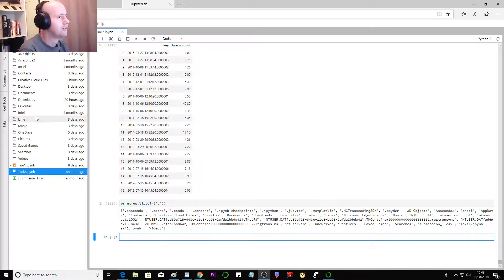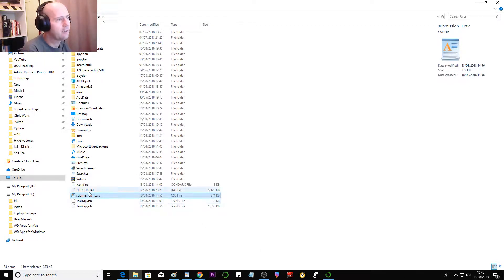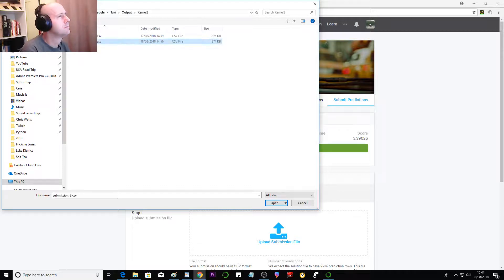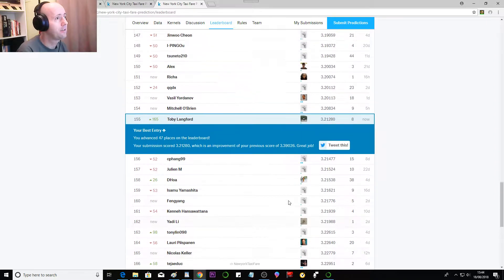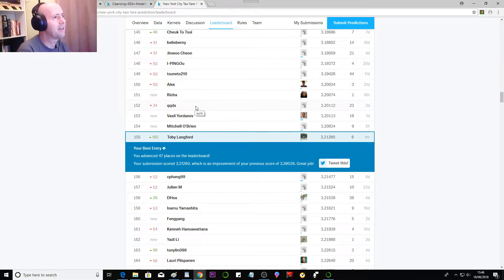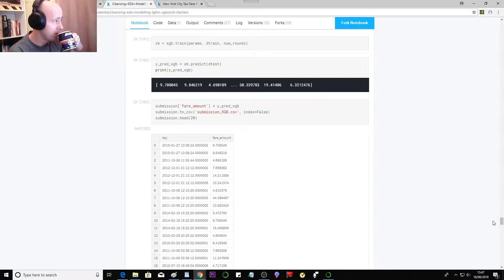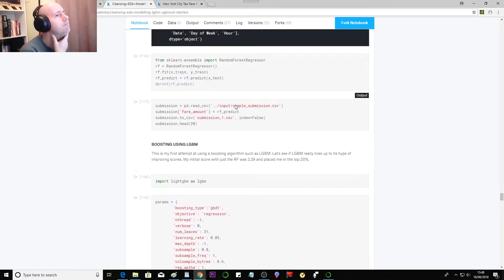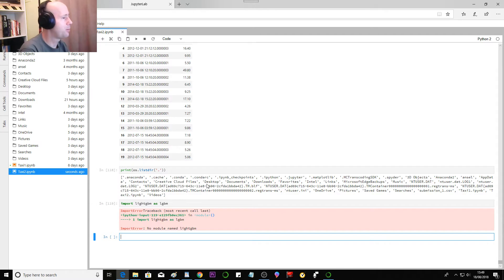NYC TAXI KAGGLE (PYTHON) - PART 6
By increasing the training dataset from 1m to 10m rows, I jump ahead of Madhuri (191) to 155.